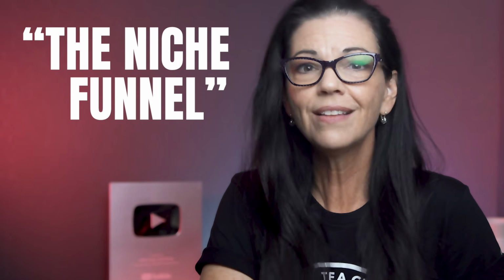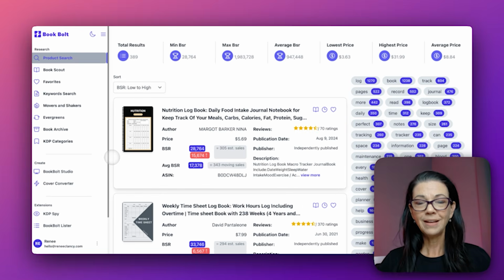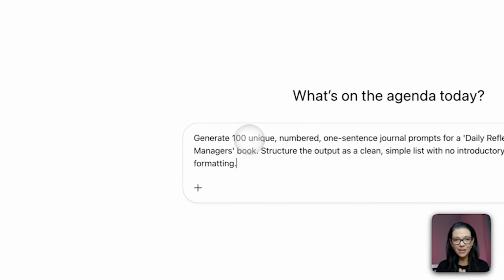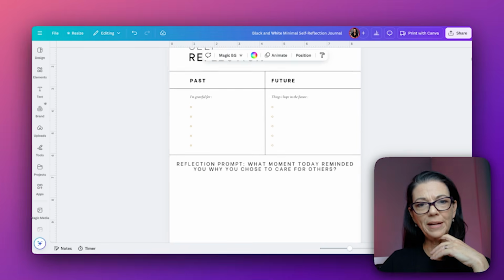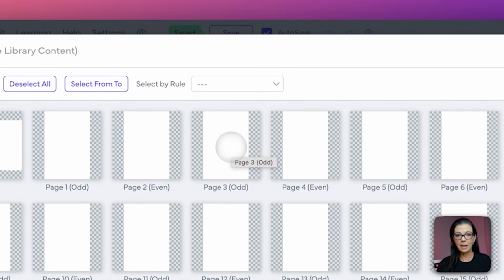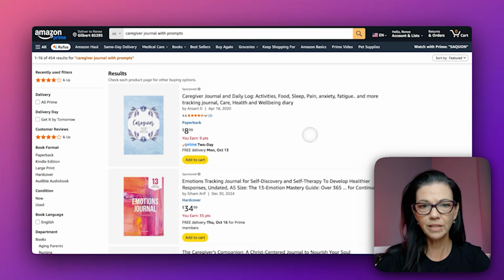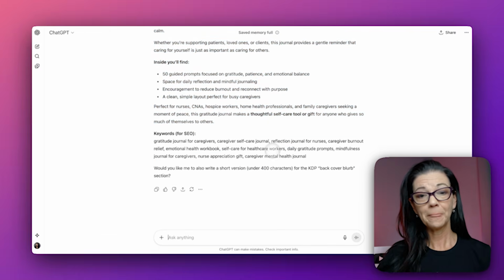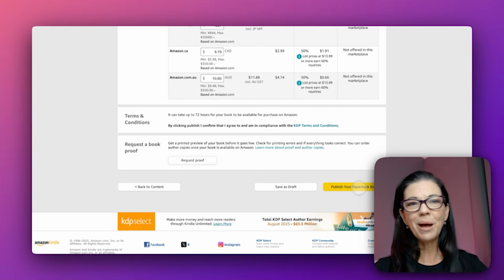How to Make $3,000/Month Selling Low-Content Books with ChatGPT